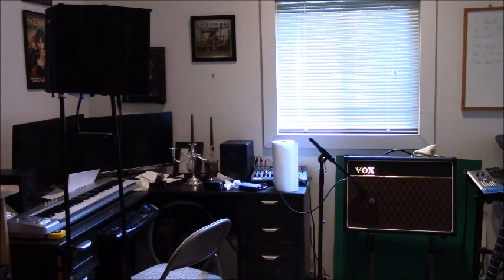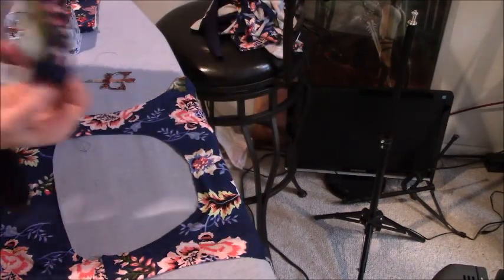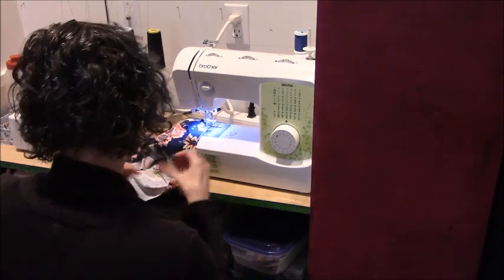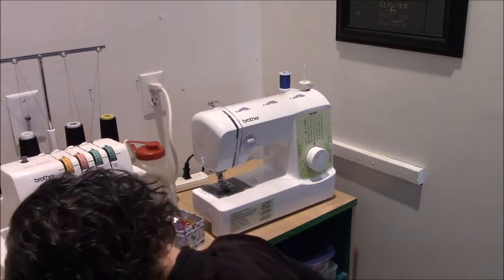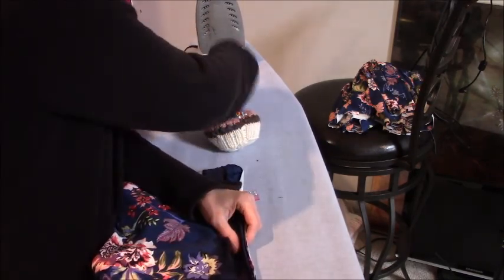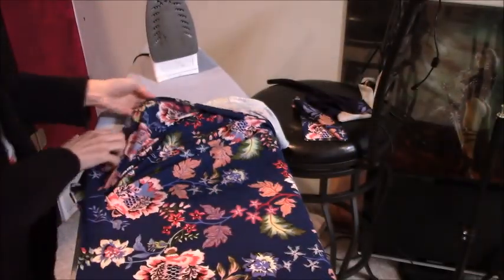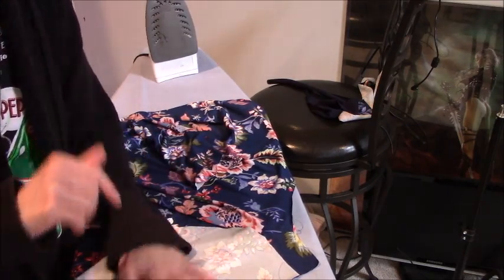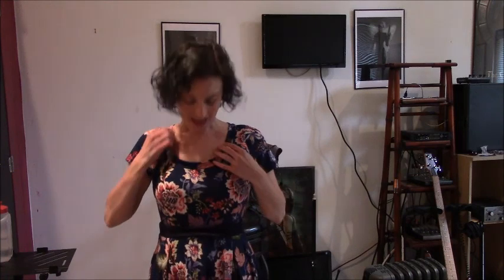valley skater dress sew along, part three sewing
lets start to sew! You can use your overlocker or do it all on your regular sewing machine,

join our sew along in our sew a vintage style dress community facebook group